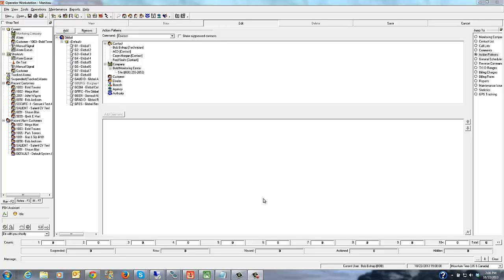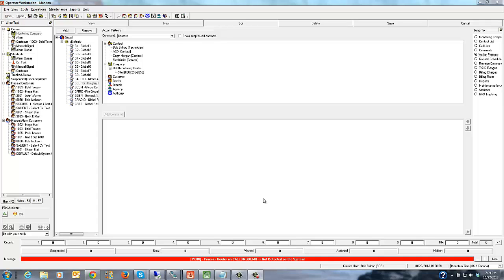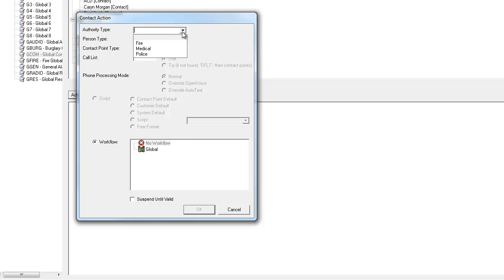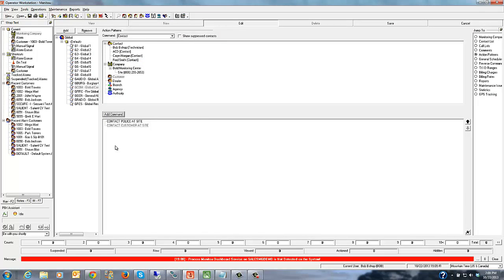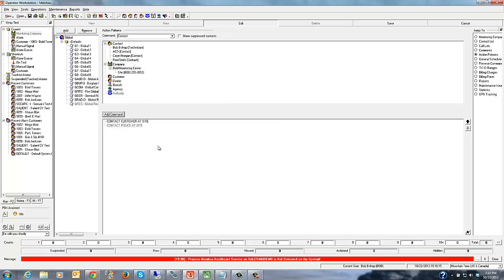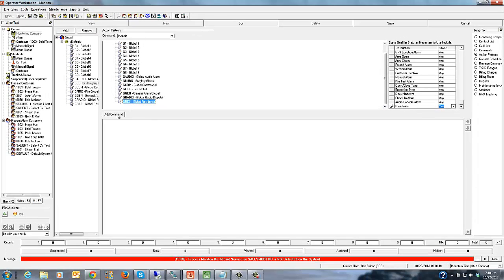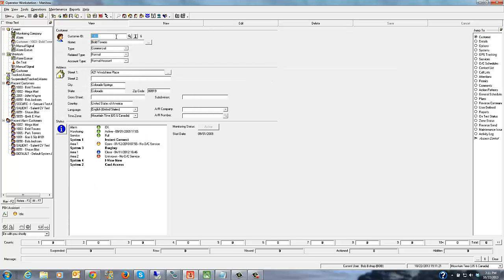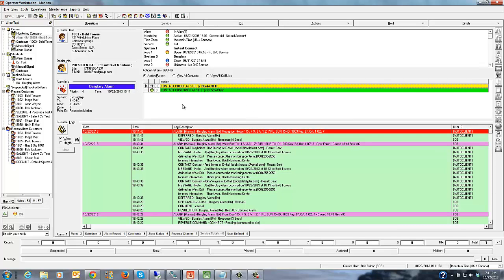Coffee with Manitou "Trick", October 2013: Include Global Action Pattern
This clip is from our October 2013 Coffee with Manitou session titled, Manitou Tricks that are Sure to Treat!  This "trick" demonstrates how to use the Action Pattern 'include' item to create a global action pattern and present the proper set of instructions whether the customer is commercial or residential.